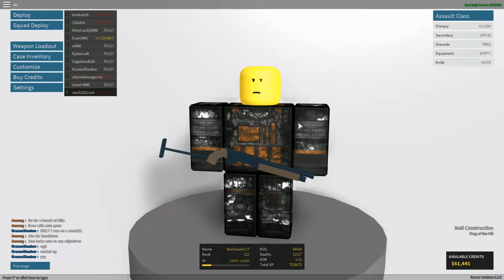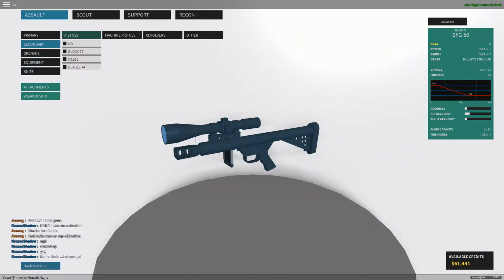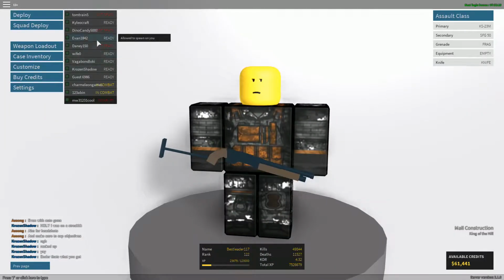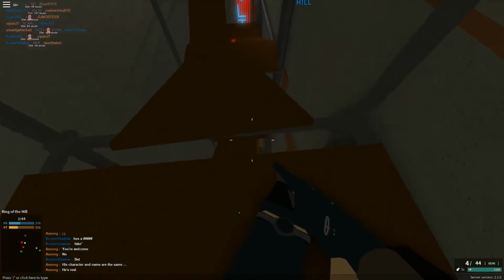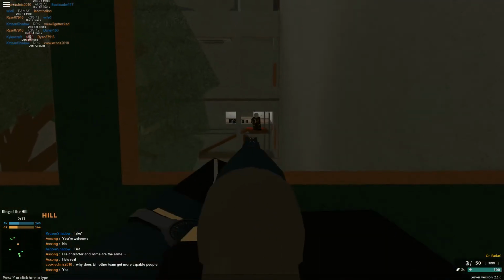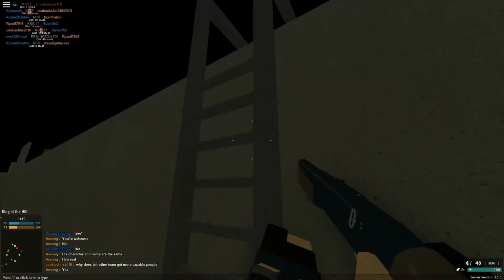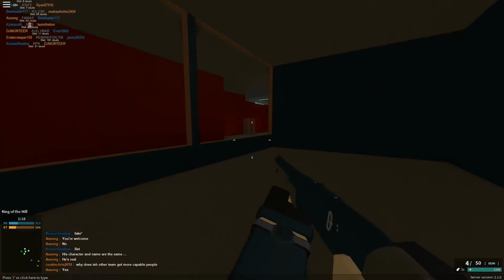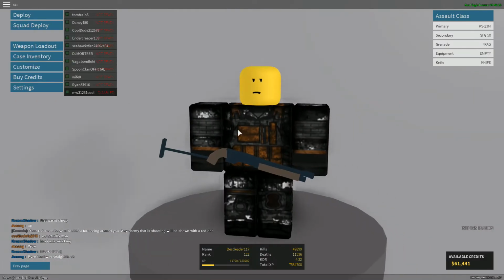KS-23M IS AWESOME! And The SFG Is Interesting - Phantom Forces Gameplay!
Roblox Username: Bestleader117

Xbox Live Username: Bestkiller117

Pretty much any other Username: Bestkiller117